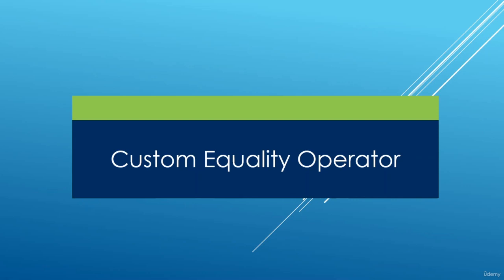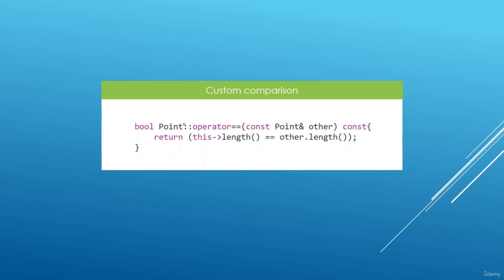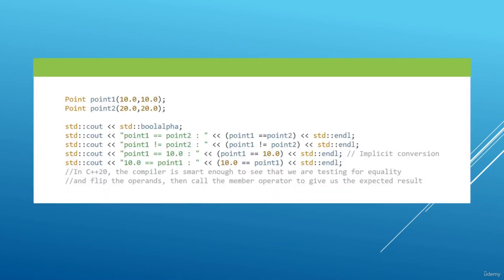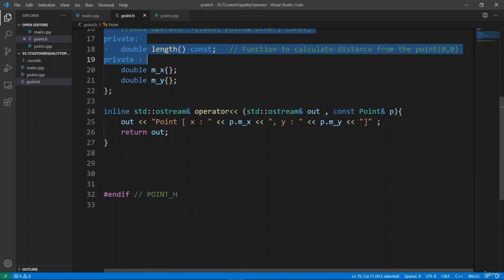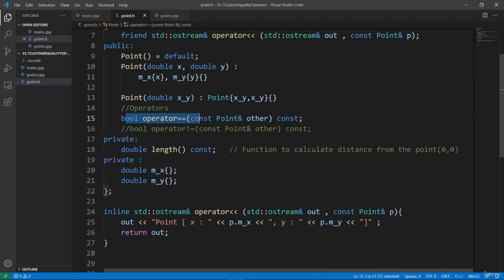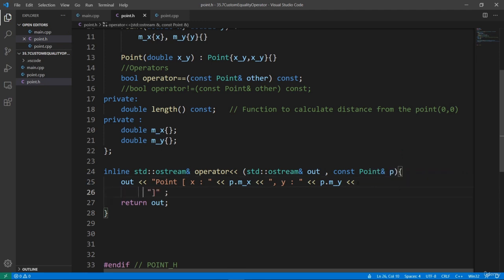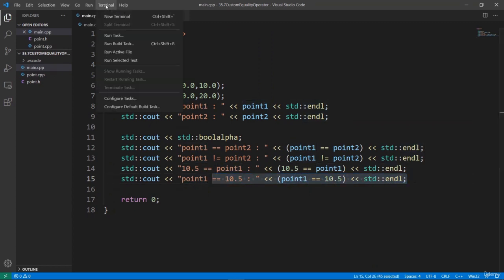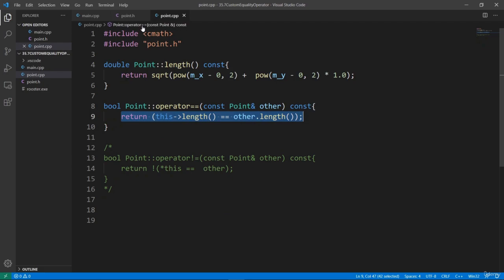011 Custom equality operator